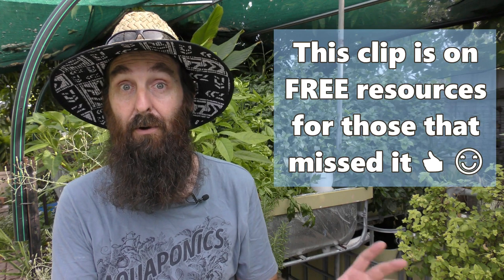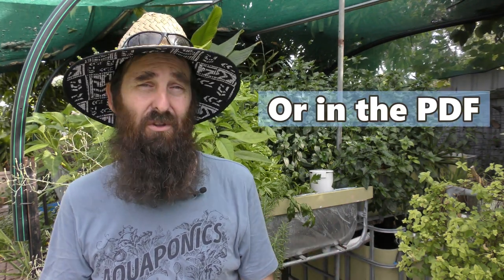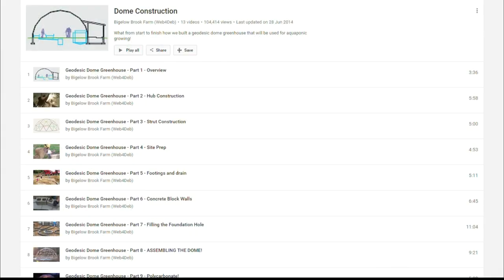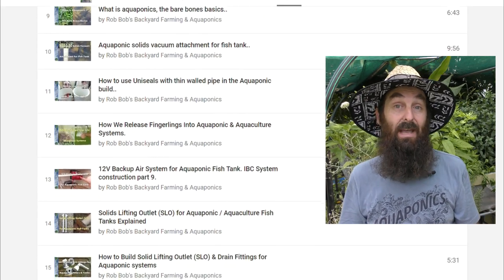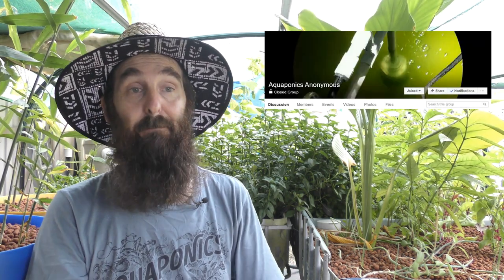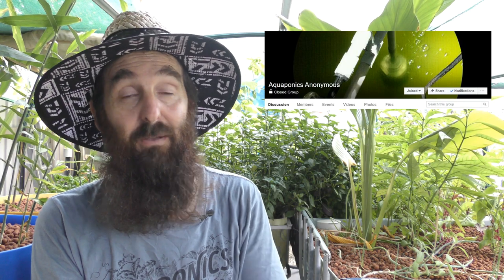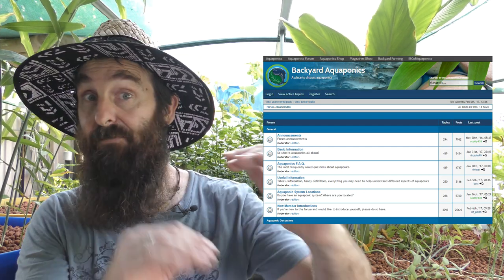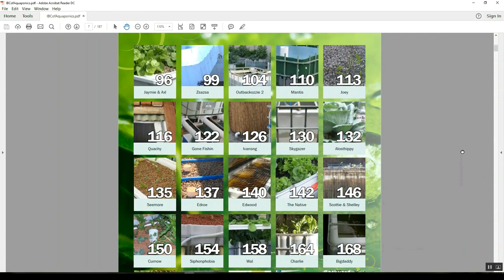TOTALLY FREE Aquaponic Information & Resources - Great for Beginners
FREE Aquaponic Information & Resources - Great for Beginners
Hi there folks. I've been asked by a number of people interested in building a backyard system, where I learnt about growing our food with aquaponics. To help these folks out I've compiled a list of a few of the fantastic free resources that are out there and compiled it into a handy PDF download that you can keep for future reference. The PDF includes links to aquaponically focused YouTube channels, Facebook groups, forums, websites, and a few FREE downloads that are jam-packed with helpful information & ideas.

I hope that the PDF will inspire those who want to have a crack at building your own backyard aquaponic system. It would be great to see you grow some tasty veggies and the odd fish.

Cheers all,
Rob

Steve McAlister

Sillybugger

Bluestone Aquaponics
"Bluestone Aquaponics The foundation of today's food".